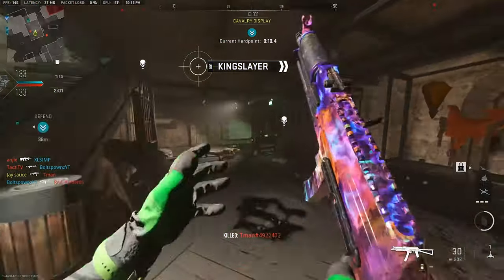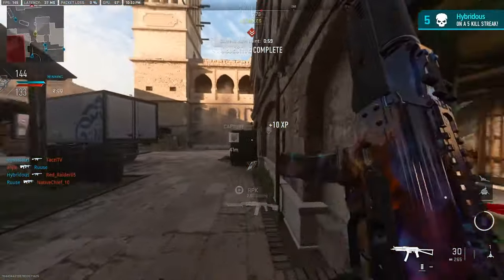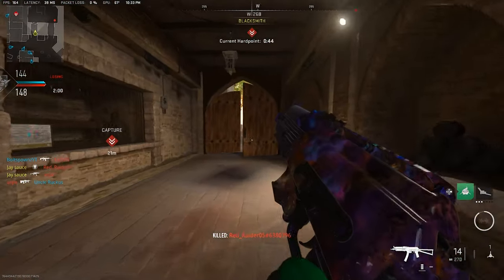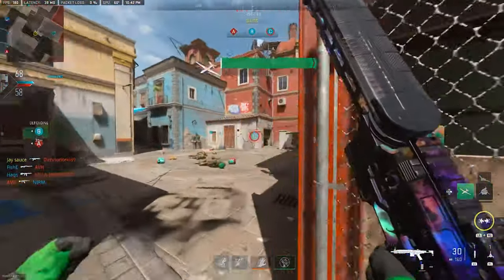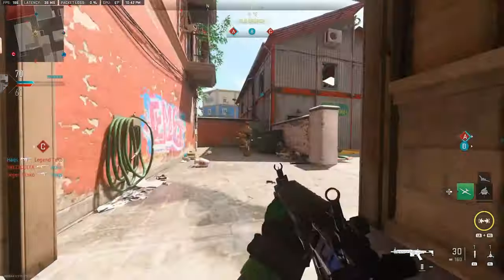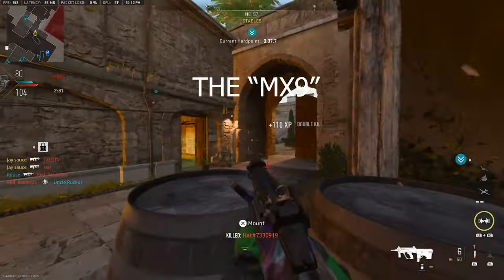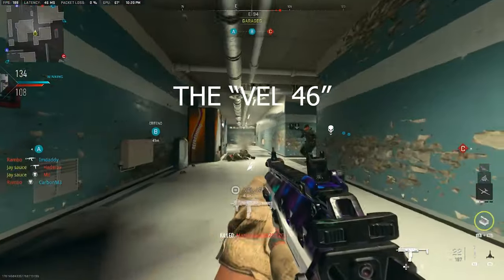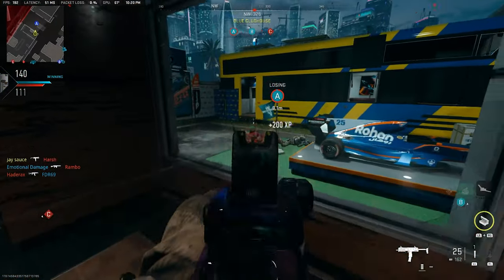a CLIP with every MW2 SMG in MASTERY CAMO *ORION* (Modern Warfare 2)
Getting a clip with EVERY SMG in MW2 with ORION Camo (Mastery Camo in Modern Warfare 2) New Orion Camo MW2! Orion Mastery Camo Cod MW2!